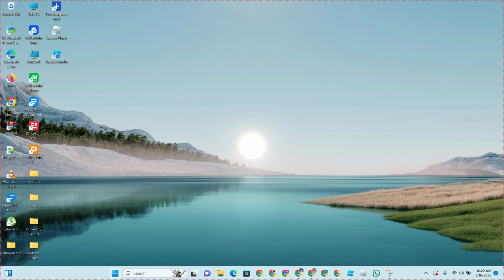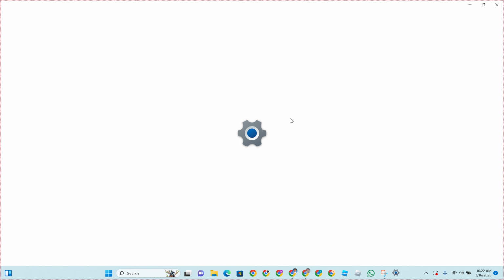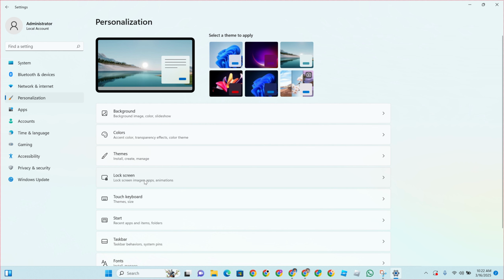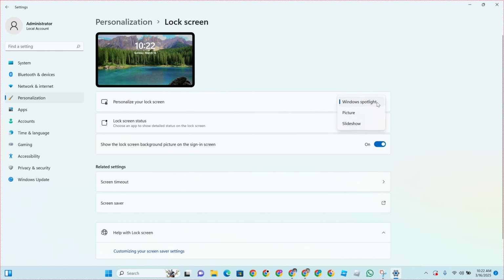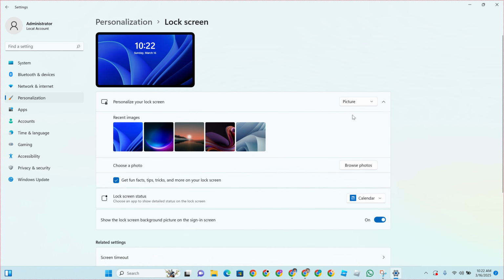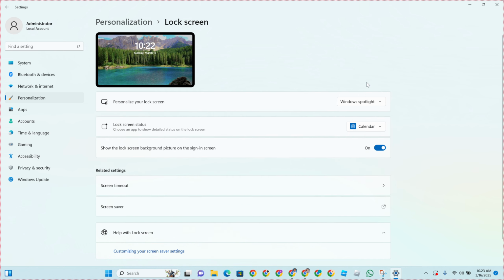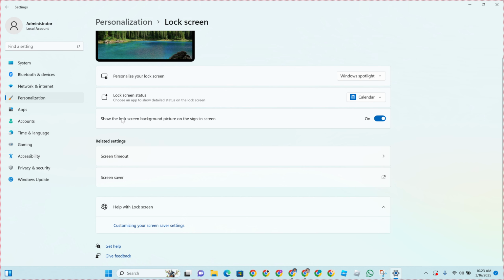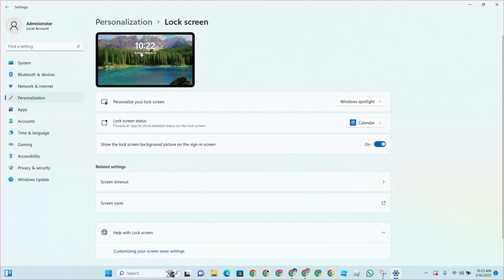How To Customize Lock Screen on Windows 11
In this video I'd show you How To Customize Lock Screen on Windows 11, Ensure you subscribe & turn on the bell notifications to this channel for lots of more educational guides and contents like this.

⛓️ HELPFUL LINKS  :

1. Sign up For a Chance to Win $100 on your first Deposit

2. Earn Your first $5 Now

3. Deposit + Sign up to get Amazing Job Gig Offers

4. Best Virtual Dollar Card for Online Payments & Subscriptions

5. Click & Sign up to this if you have $3

6. I use this S£cret Tool to grow my other Faceless Channels

7. Learn Forex Trading From the Scratch

8. The Complete Amazon KDP Beginners Program

9. Google Ads Mastery Program

10. The Ultimate WhatsApp Sales Blueprint

11. Earn up to 55% on Each Trade

12. Earn up to $500 I'm Credits

13. Invest in Stocks & Shares